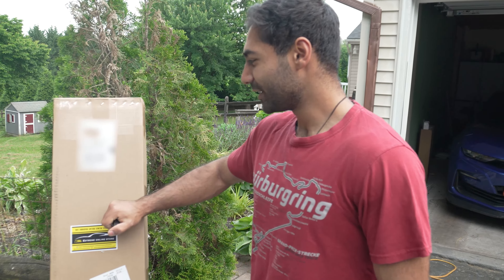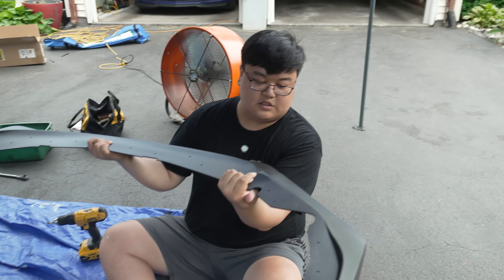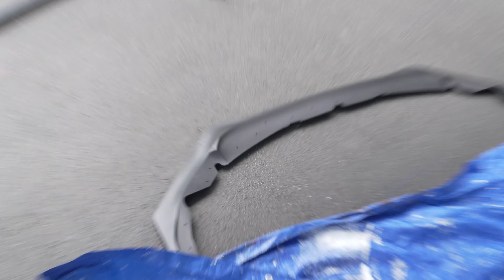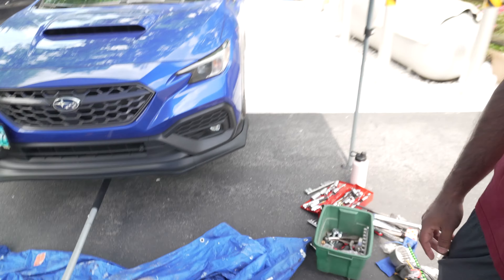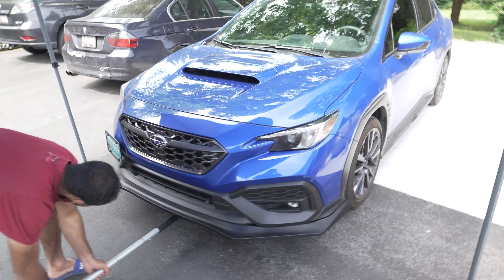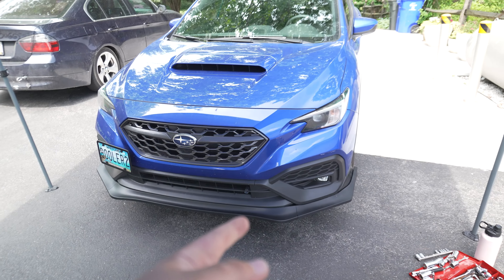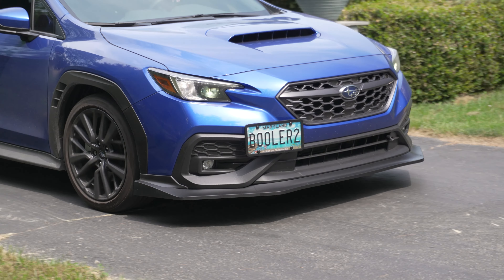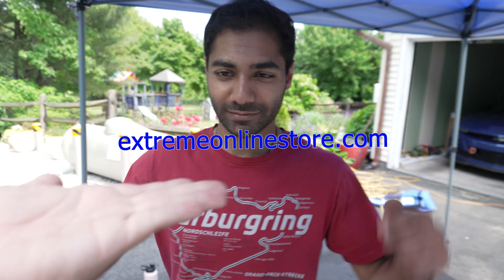2022-Up Subaru WRX JDM CS Package Front Bumper Lip Splitter Installation EOS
to get your own parts now!

2022-Up Subaru WRX JDM CS Package Front Bumper Lip Splitter

Video Credit : @probool